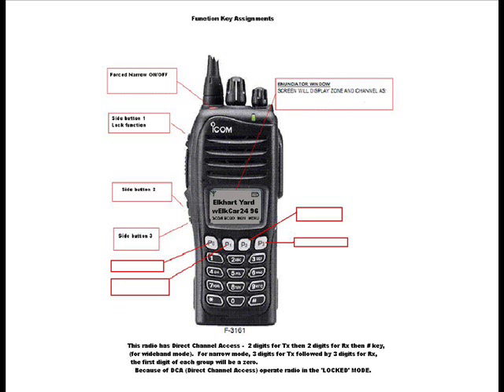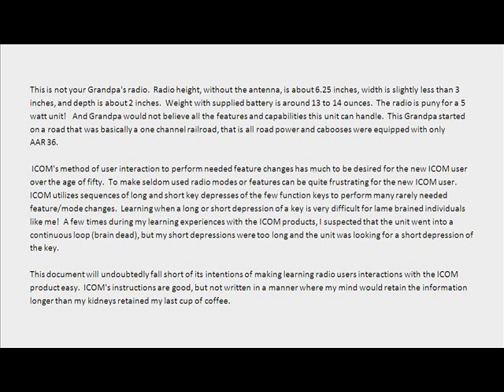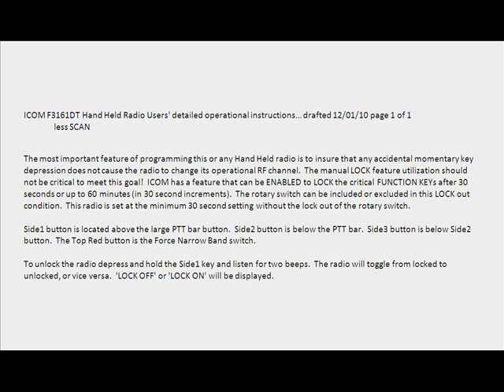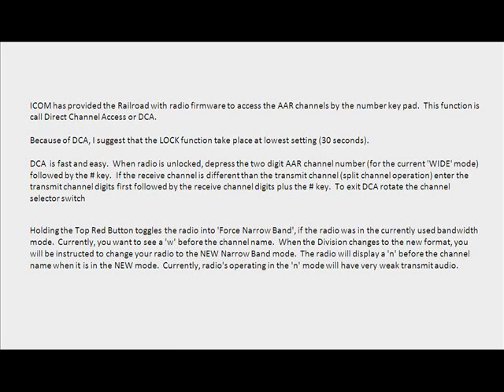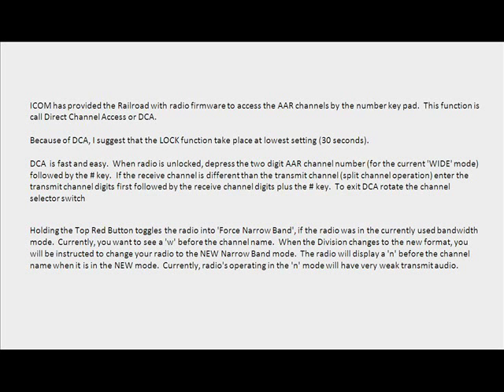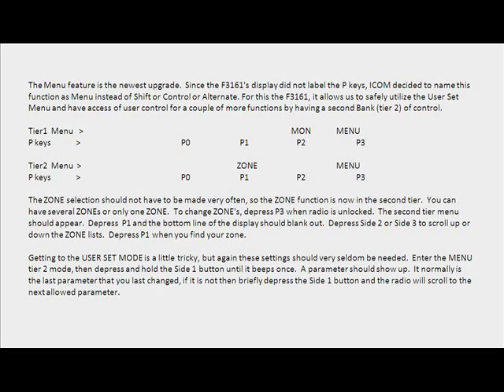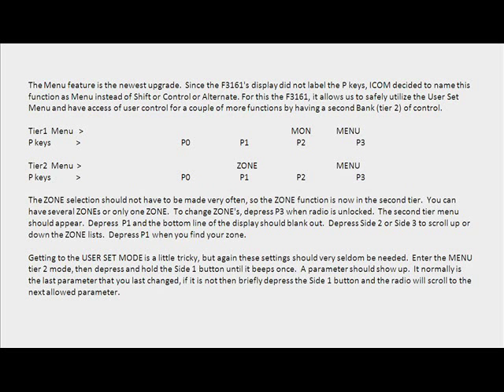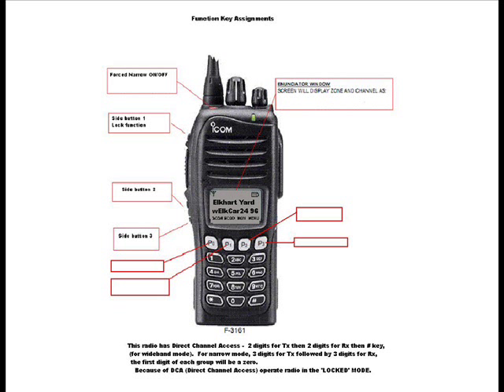ICOM F3161DT RADIO VHF HANDHELD 5W BEST PRACTICES OF PROGRAMMING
Best practice for function key assignment of the ICOM F3161DT handheld radio.  For proper microphone usage, I suggest you A short railroad 2-way instructional parody is